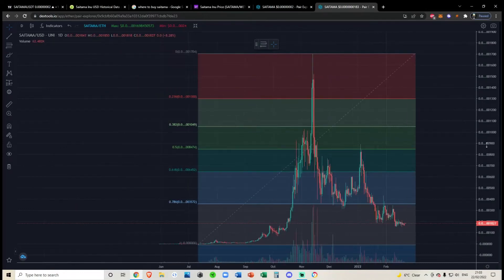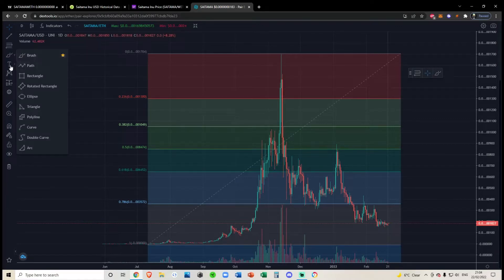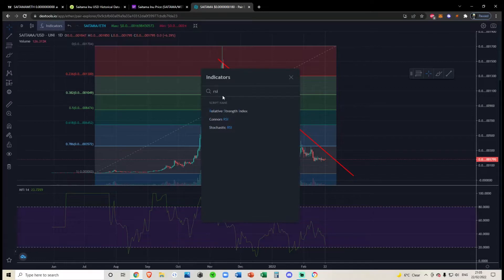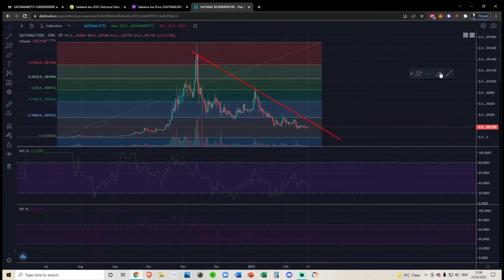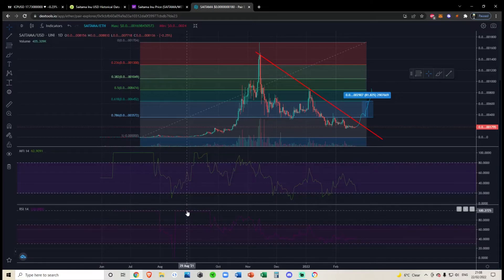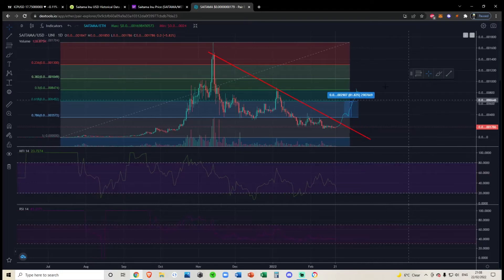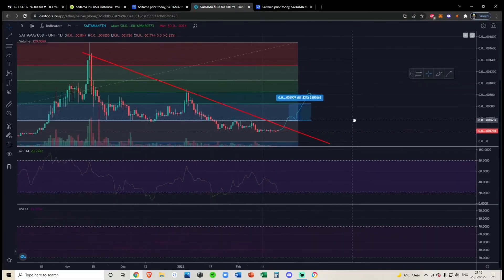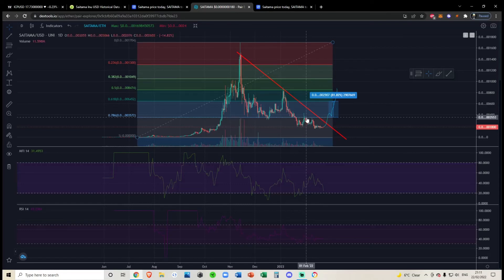Saitama Inu Crypto - Technical Analysis and Price Prediction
SPY BTC SOL ETH CRO ADA SLP LINK and other Alt Coin Analysis. Daily Crypto Updates, Bitcoin Crypto BULL MARKET Live Updates – February 2022

Social Media and NFT wallet

Links mentioned:
Tip in Crypto (if you want) CRYPTO WALLETS
Bitcoin: 3K84nZKz4Cxvmi9PEwHefkYRnSjjDsuUyA
Solana: 8wXrjRN4PsoWeVQiEkfBawDoeW7VTBTCXoVM2yoPUbYX
Solana NFT Wallet: 4pBsBDB8oLxteK3oREgxniy3yKGN8VLgUHtkHZy8eoip
Algorand: GNDSNNY2TCMRY6MBAMWDAHZW2MSPJ4NMDX4KQYF7H44X72THPSH3OHOMSA
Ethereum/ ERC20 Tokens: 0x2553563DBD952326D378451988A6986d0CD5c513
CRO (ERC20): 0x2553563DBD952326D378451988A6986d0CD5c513